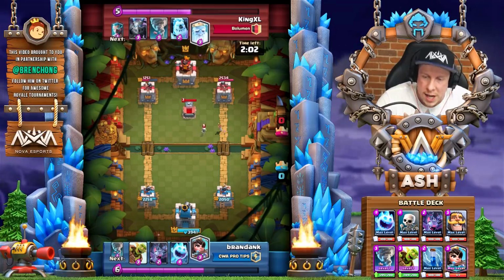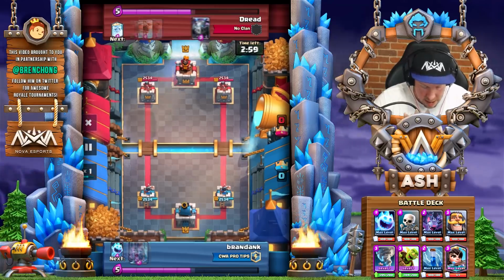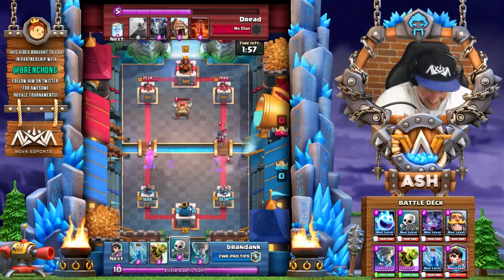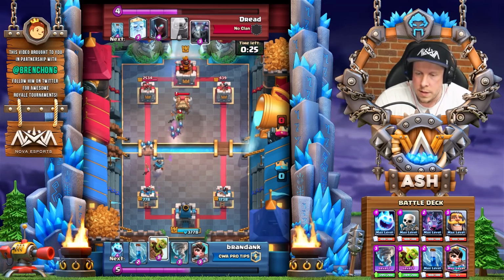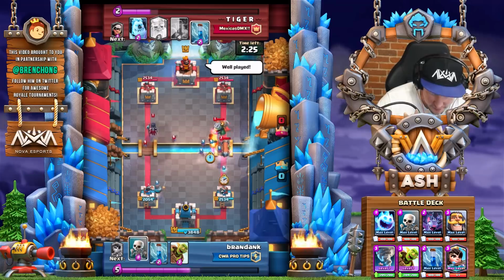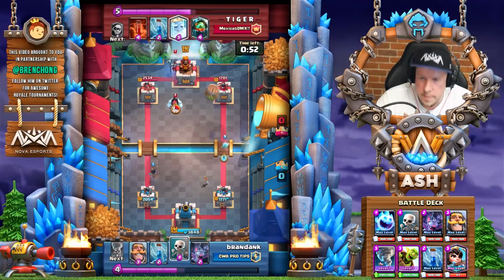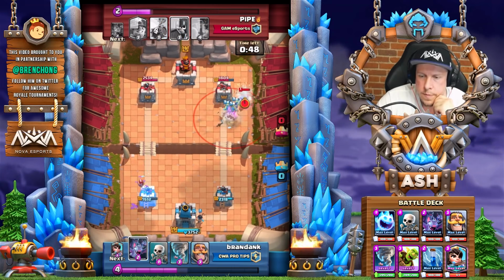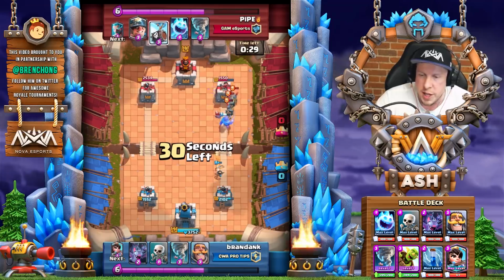BEST Deck To Make YOU a BETTER PLAYER - SUPER FAST 2.3 CYCLE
Clash Royale's pro tips series continues with a SUPER fast cycle deck that Bradank has been getting 12 win after 12 win in Grand Challenges with. Whether it's at tournament level standard or on ladder at arena 8, 9, 10, 11, and Legendary! It's a LOT of fun and it also gives you great practice at card placement and decision making. Also teaches you at keeping track of your opponent's rotation! Enjoy!!!

*Shownotes*
Brandank Twitter - @Brandank_CR

Deck Link - clash with ash wants to share a Clash Royale deck

- James Dalebrook
- Kiwi Klasher
- Adam Stauber
- Tyler Skinner
- DangerDonkey
- Jake Martin
- Dimsum
- Mark Meyers
- Adam Perez
- The Slim Fool
- LegitLet'sHacks
- Yousuf AlAraifi
- Nate Dog
- Jerry E Case
- Colton Hathaway

+ Must have 3 or more uploads a week
+ Must have high quality content